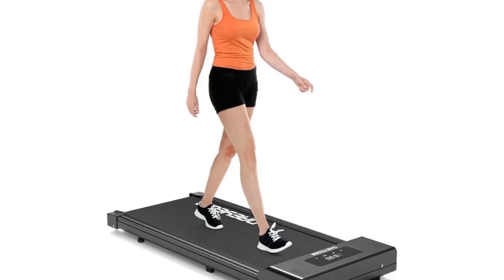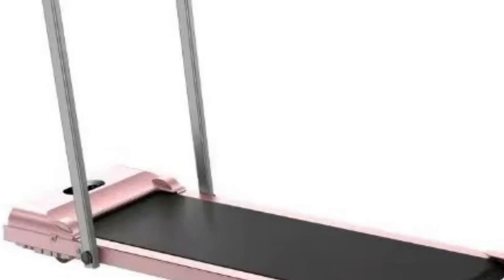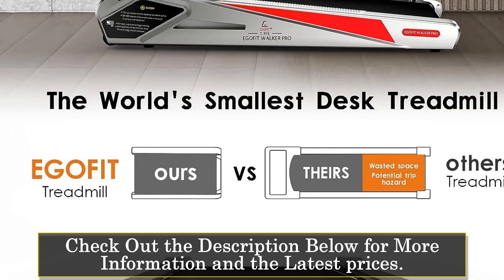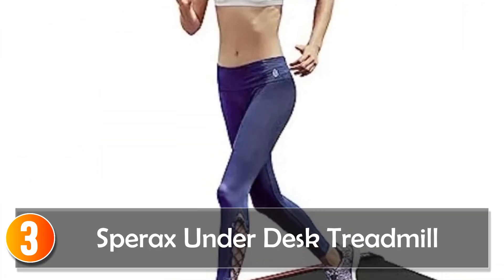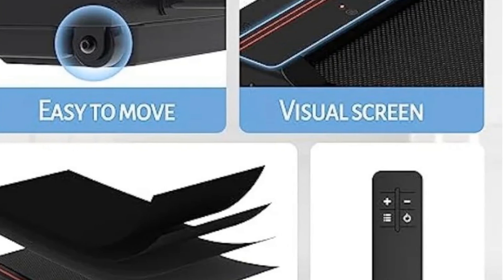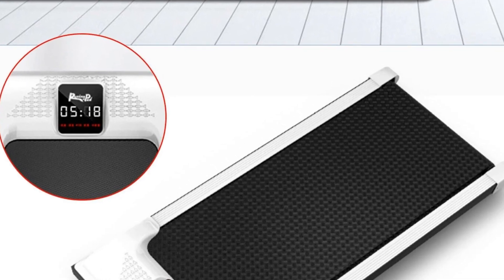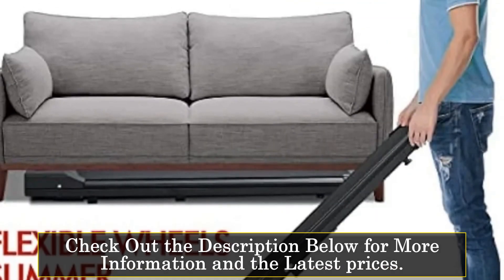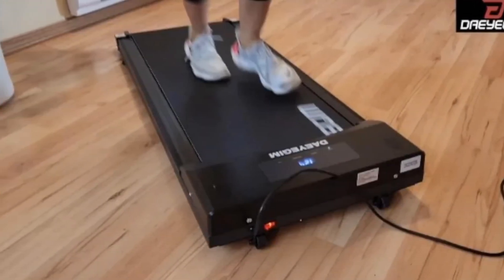Boost Your Productivity | Unveiling the Top 5 Under Desk Treadmills of 2024!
In This Video, I Listed the Top 5 Under-Desk Treadmills 2024, You Can Check Out the Latest Price or Purchase in the Description Below!

05.CnSeeU XYFY92 Under Desk Treadmill

04.Walker Pro Under Desk Treadmill

03.Sperax Under Desk Treadmill

02.Yuuy Under Desk Treadmill

01.Dzq Under Desk Treadmill

🏃‍♂️💼 Ready to boost your productivity while staying fit? Join us as we unveil the Best Under-Desk Treadmills of 2024! From sleek designs to advanced features, these treadmills are game-changers for your work and fitness routine. 🚶‍♀️✨